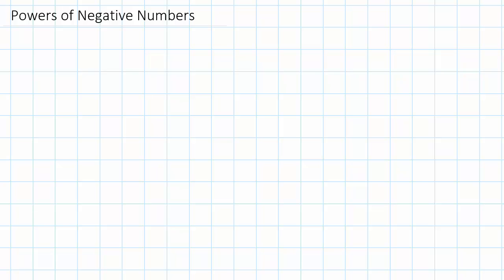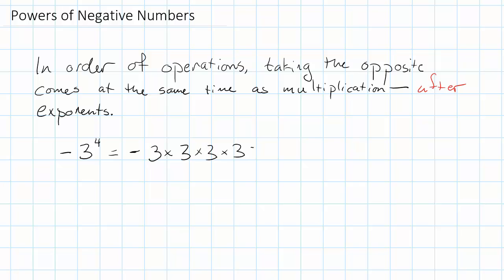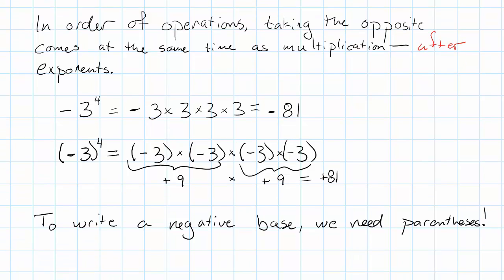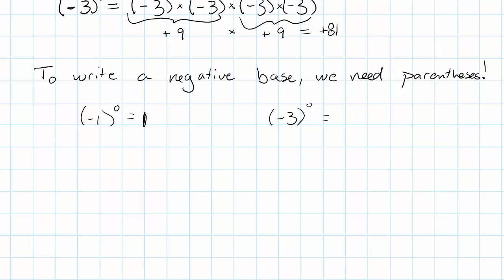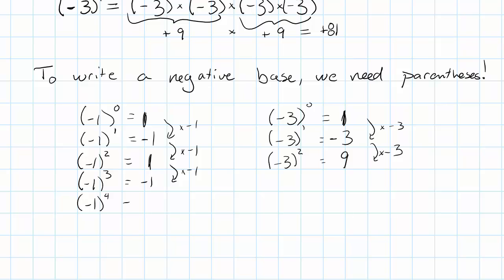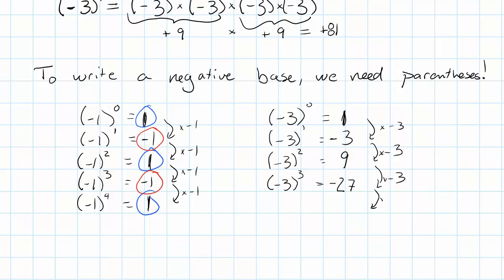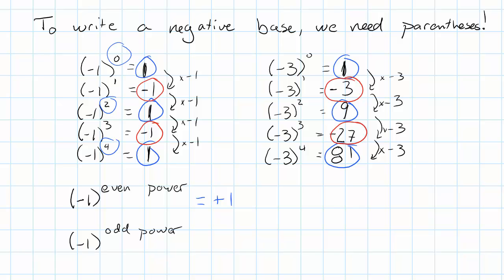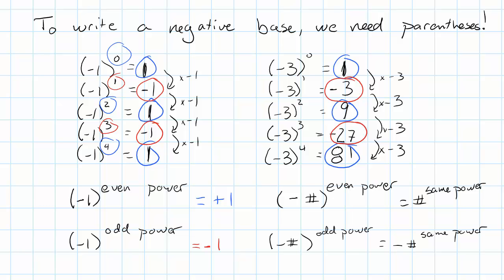1.7.5 - Powers of Negative Numbers